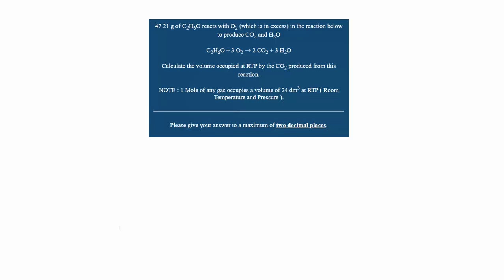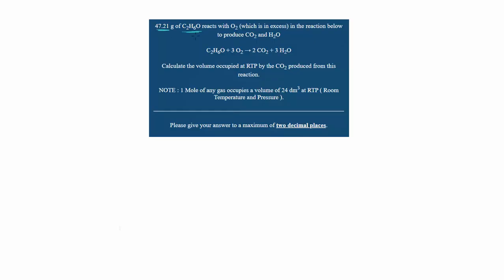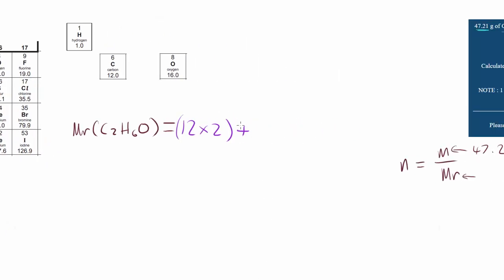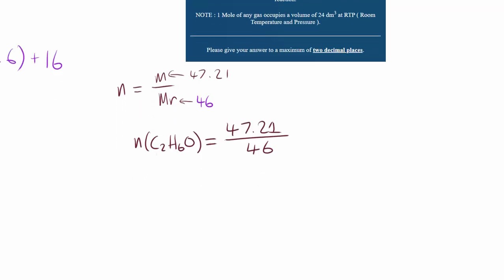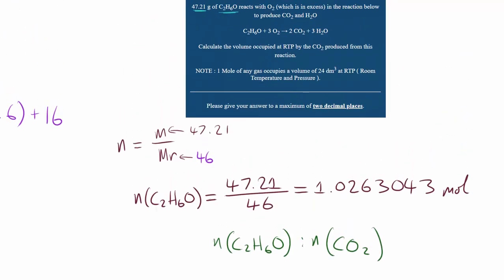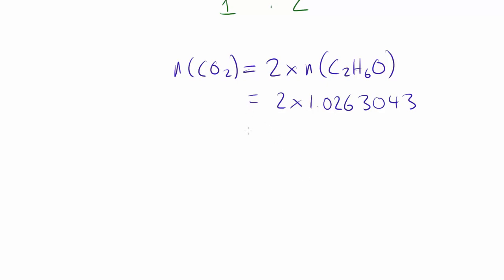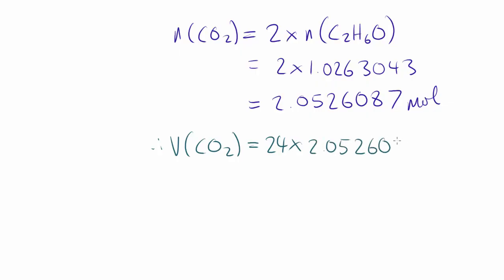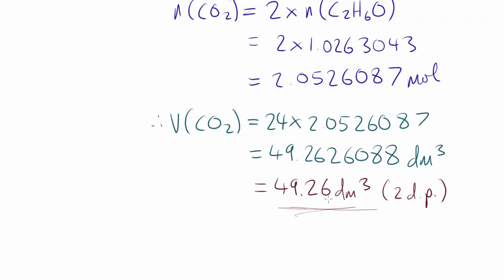Volume from a Given Mass - Equation 7 | Series B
The equation we are presented with as part of this walkthrough is: C₂H₆O + 3 O₂ → 2 CO₂ + 3 H₂O.